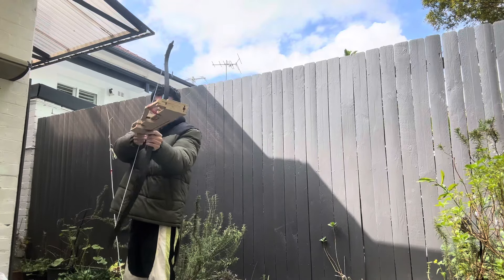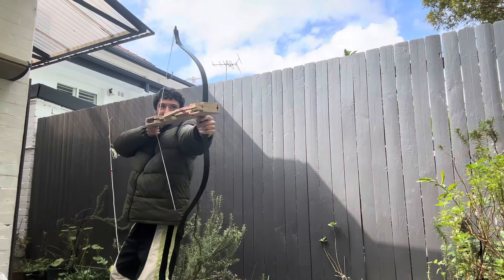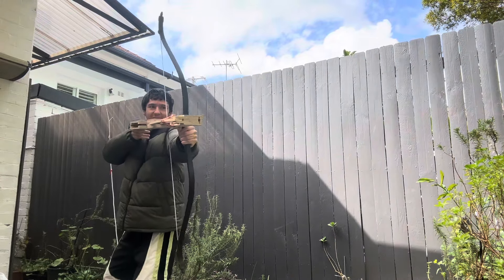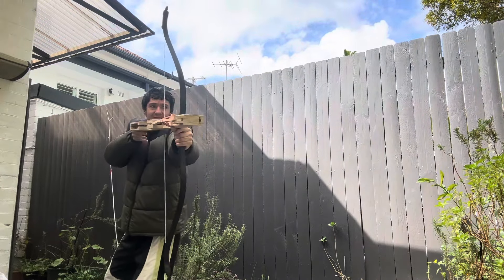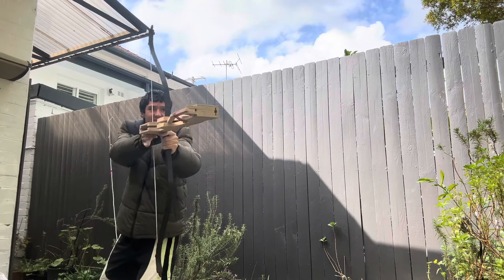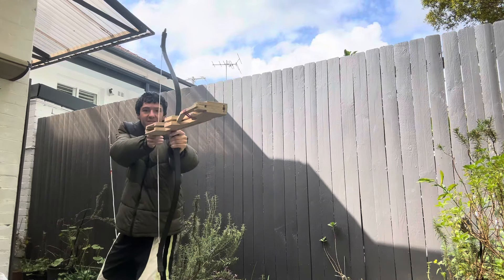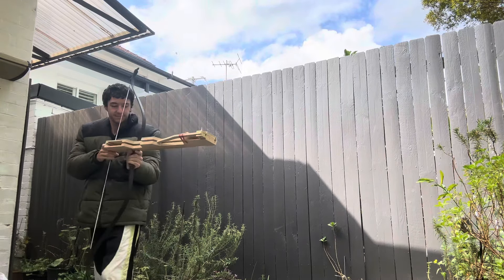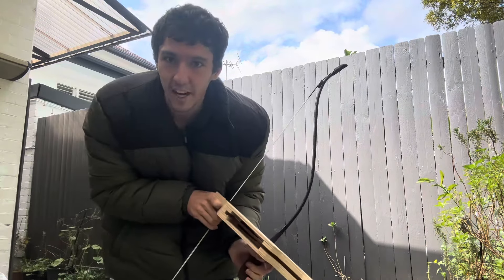Instant Gungdo Korean instant archery